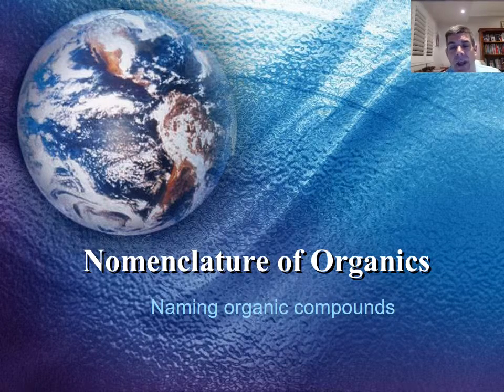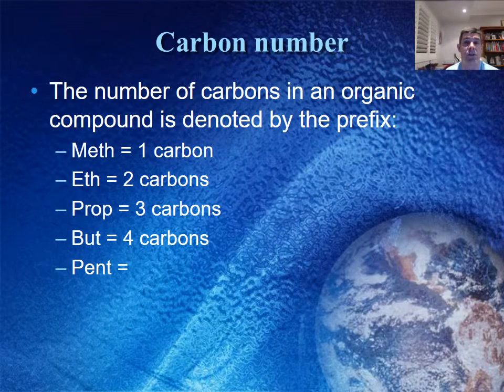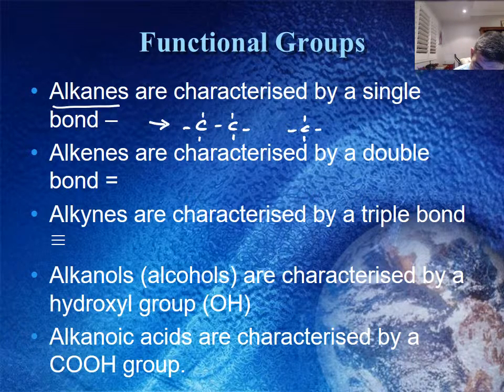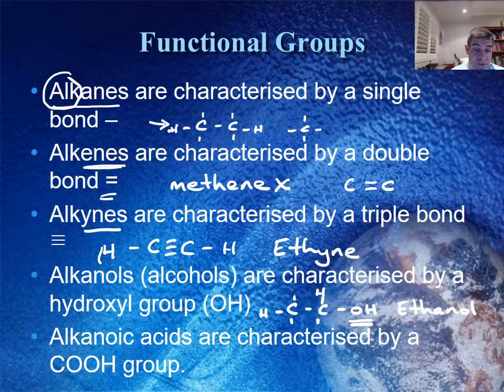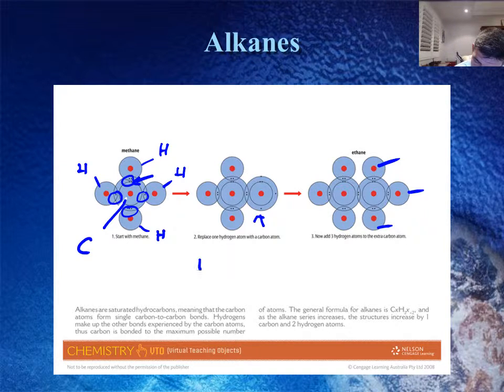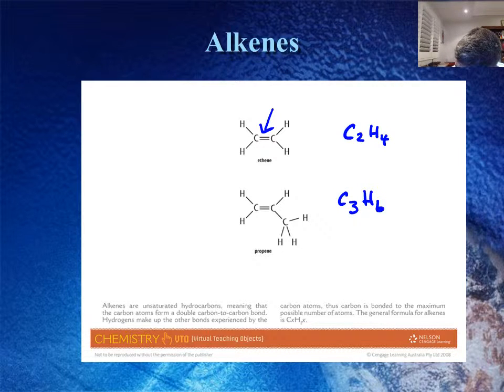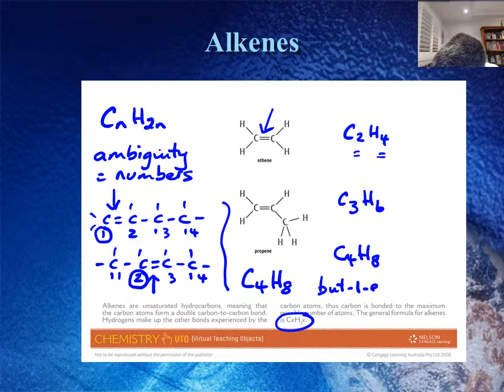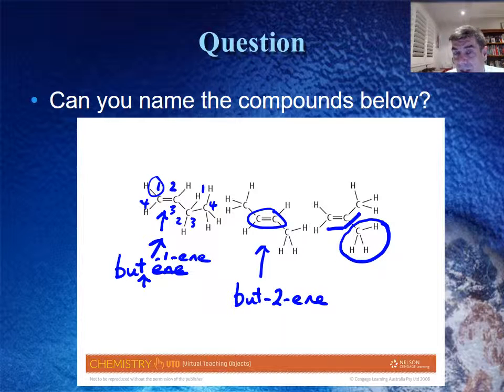TCE#12 Nomenclature of Organic Compounds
Preliminary Chemistry - The Chemical Earth.
Some organic nomenclature for alkanes and alkenes.